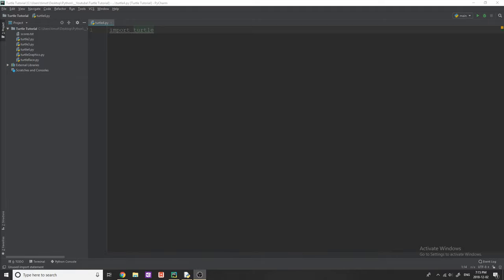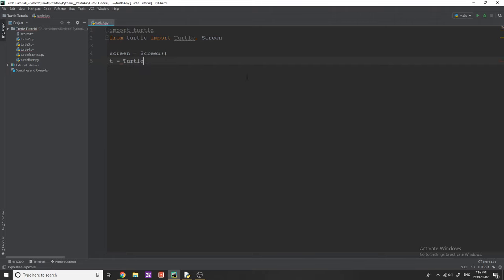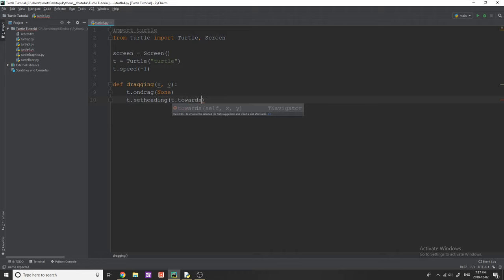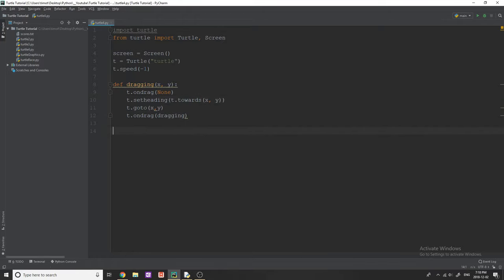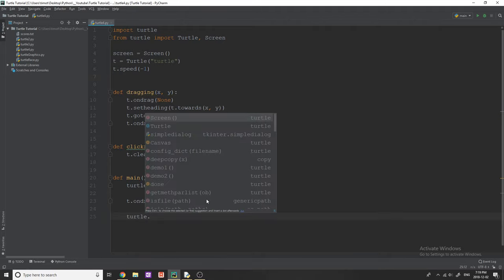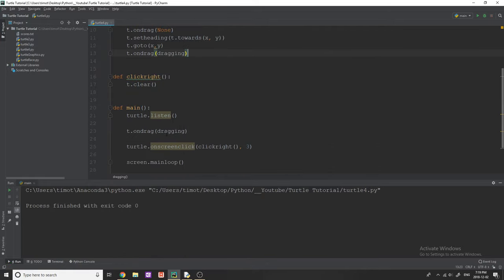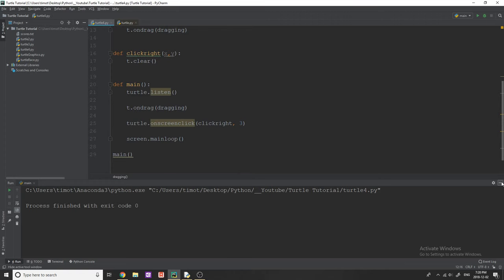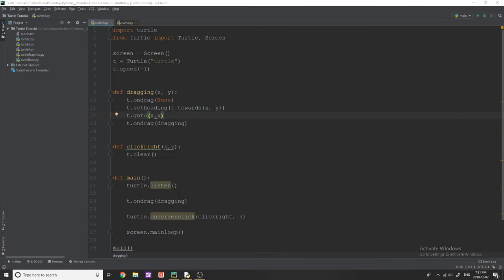Python Turtle Graphics Tutorial #4 - Drawing With Mouse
In this python turtle graphics tutorial I explain how to have the turtle follow your mouse. This will allow us to draw objects using our mouse on the turtle screen.